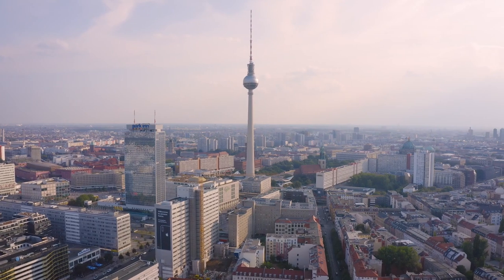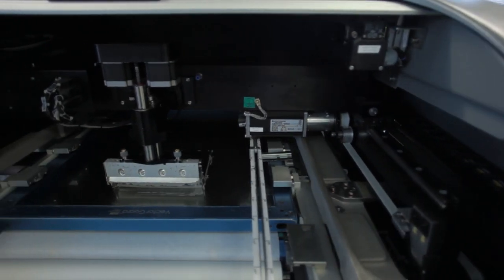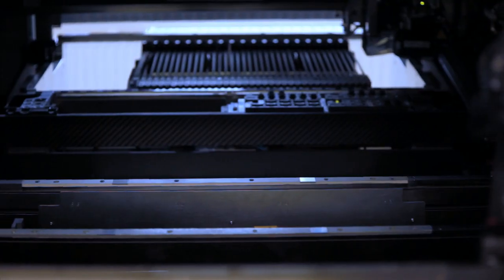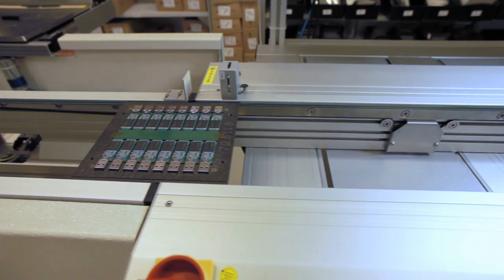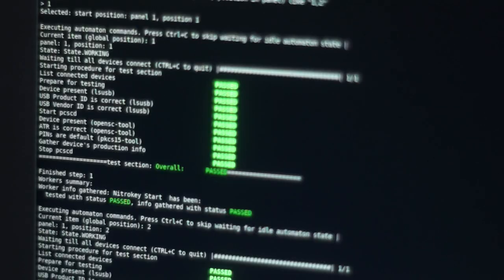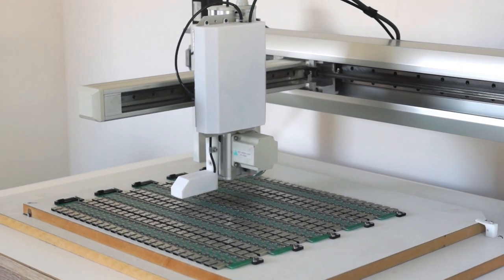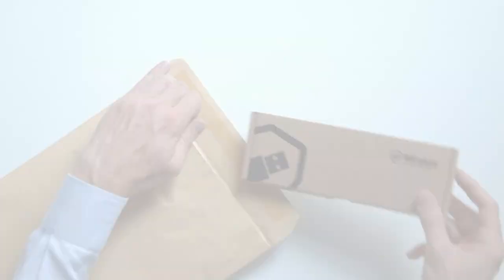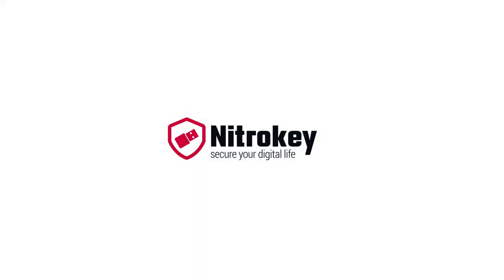Nitrokey Manufacturing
Have a look behind the scenes and see how Nitrokey is being produced.